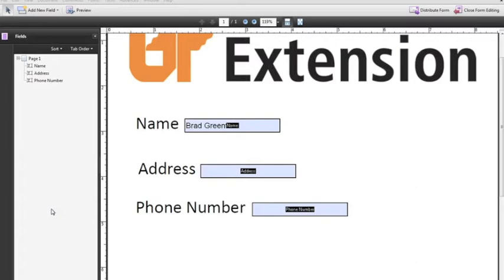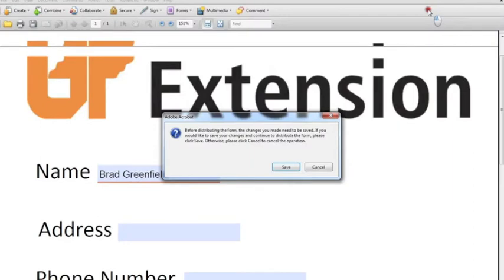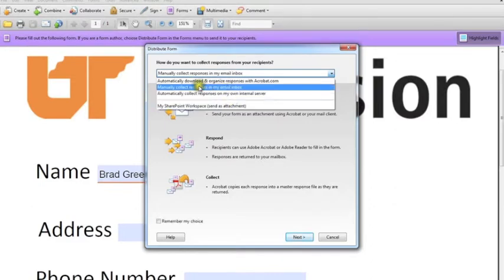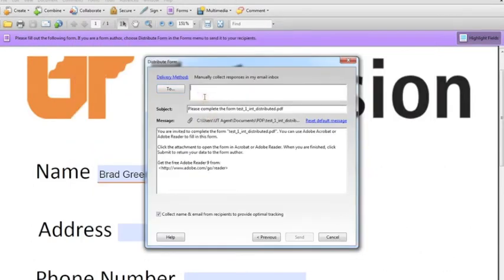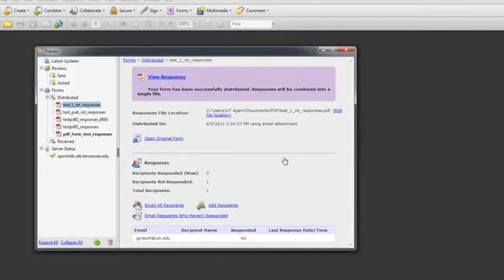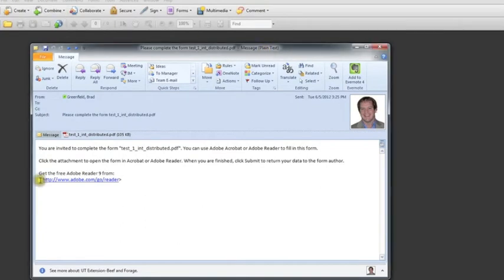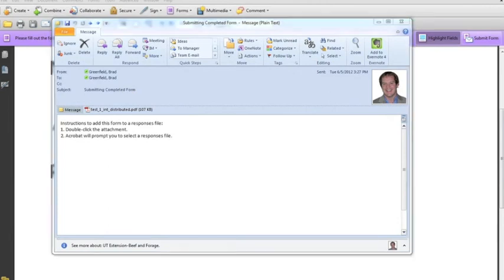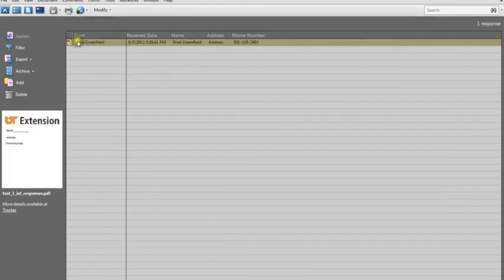Part 2-Interactive PDF from Scratch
Part 2 of creating an interactive PDF from scratch using Adobe and Publisher